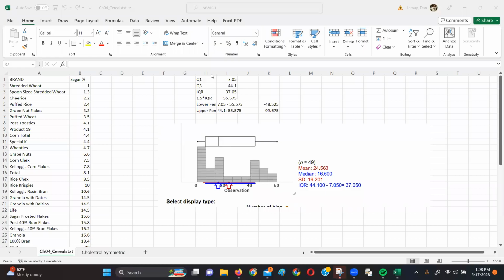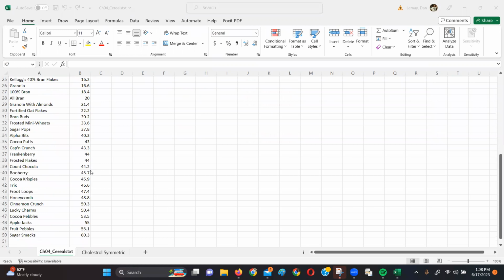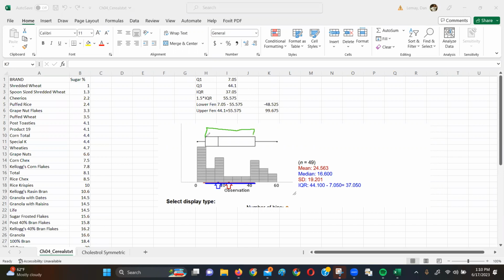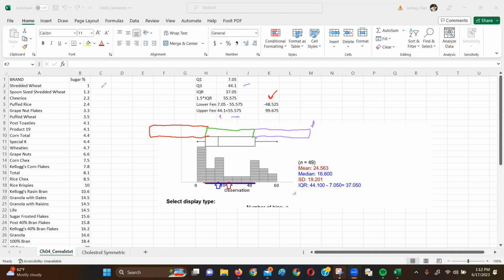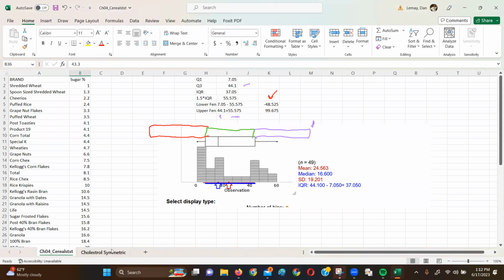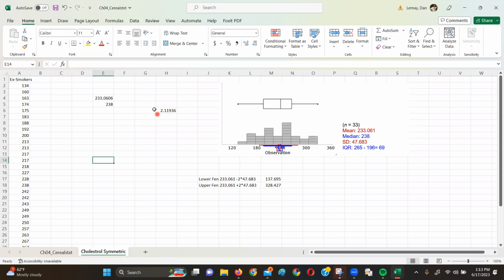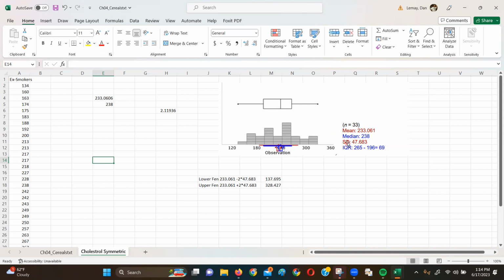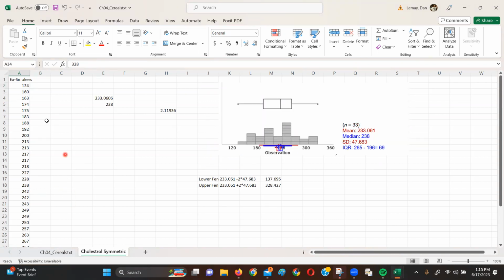How to find outliers